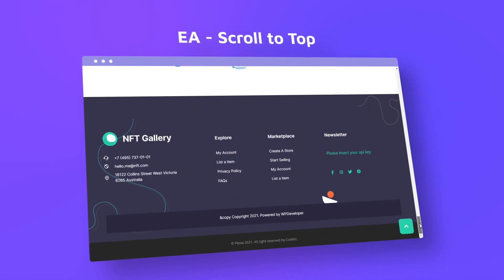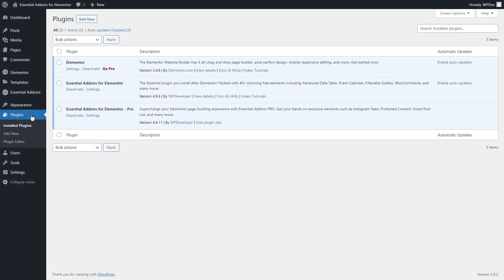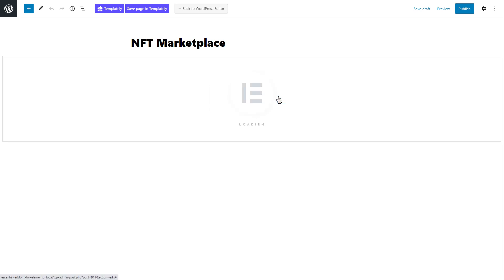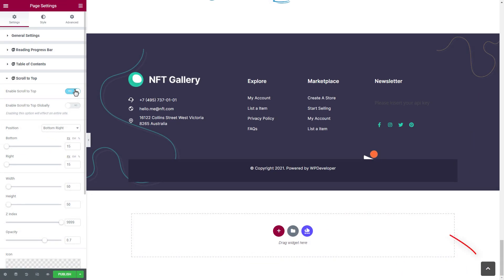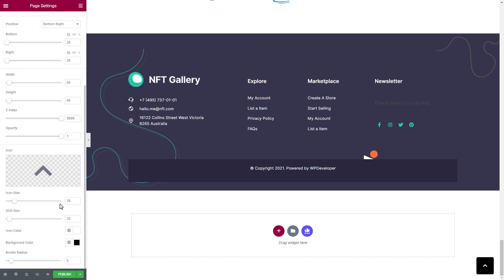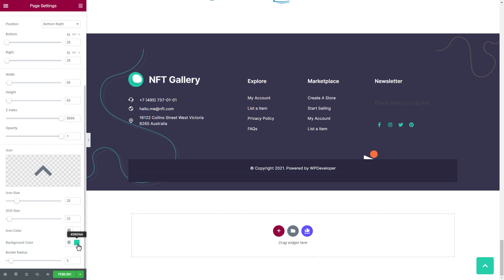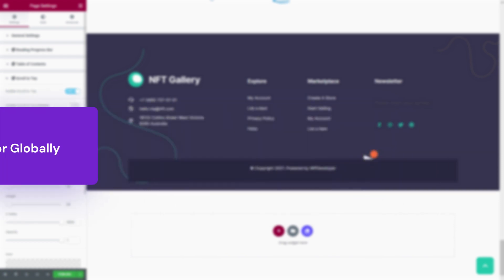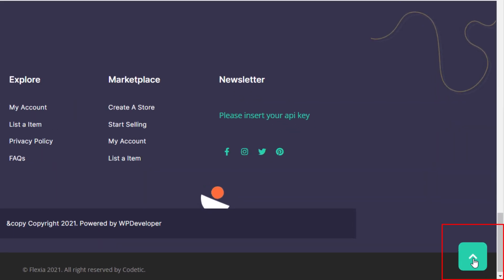How To Add Scroll To Top Button On WordPress Website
To improve the navigation and user experience of your WordPress website, learn how to use a Scroll To Top button. You can now make it convenient for people to surf through your website with the Essential Addons for Elementor's 'Scroll To Top' extension.